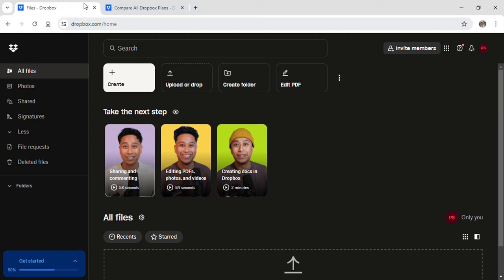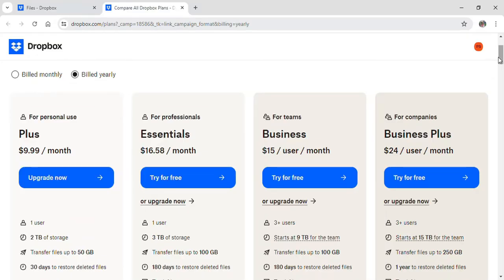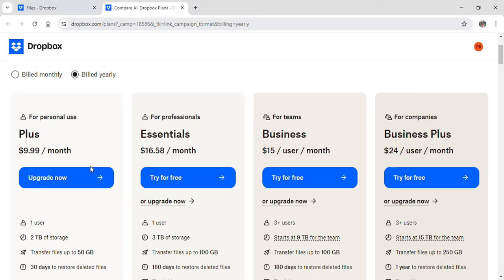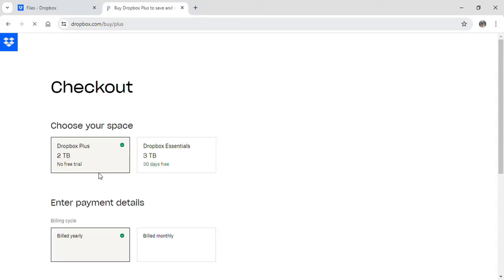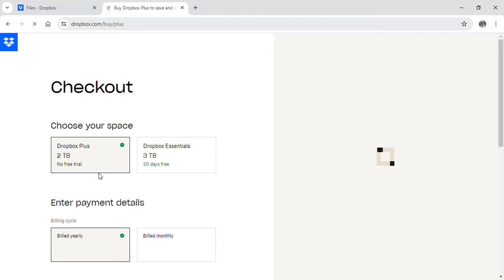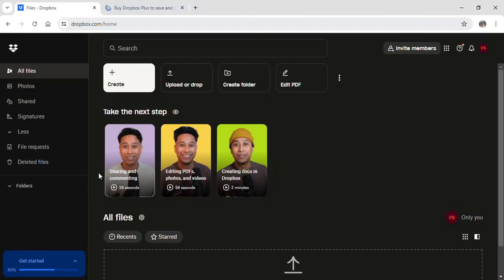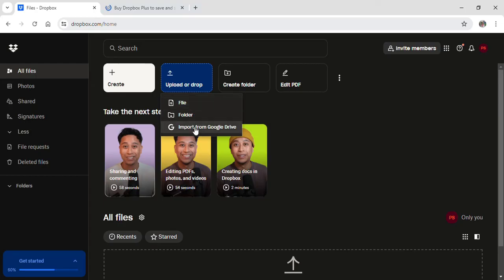How to Dropbox UDISE Plus (2024) | Dropbox Tutorial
This tutorial will walk you through the process of uploading UDISE Plus files to your Dropbox account. Store your UDISE Plus data securely in Dropbox. Keep your educational data backed up and easily accessible from any device.